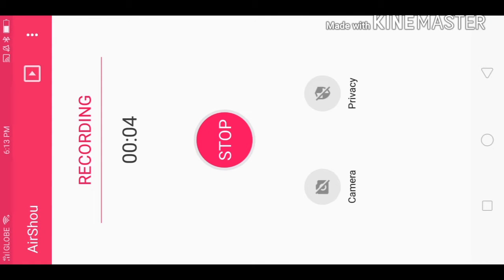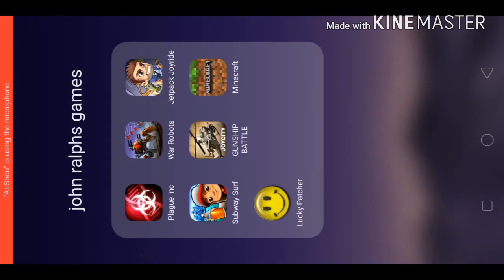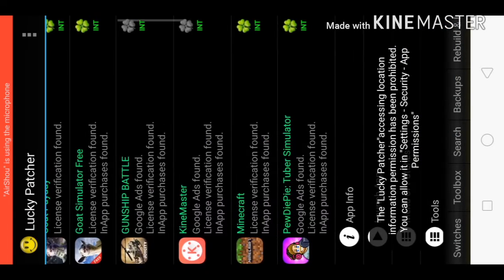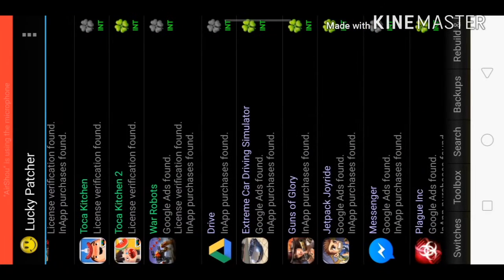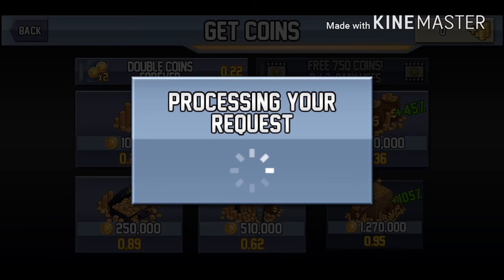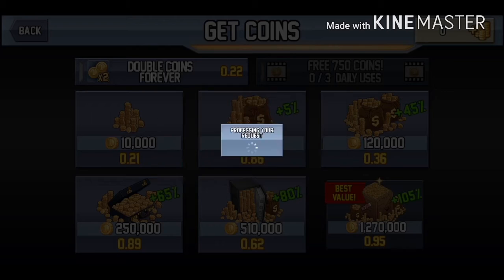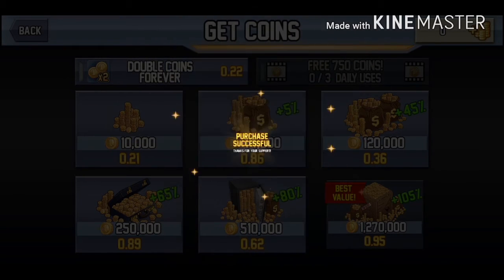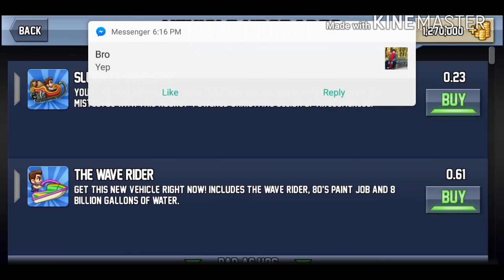How to hack jetpack joyride using lucky patcher (Only works with offline games)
My First ever tutorial on youtube